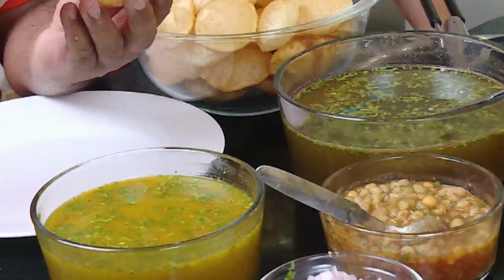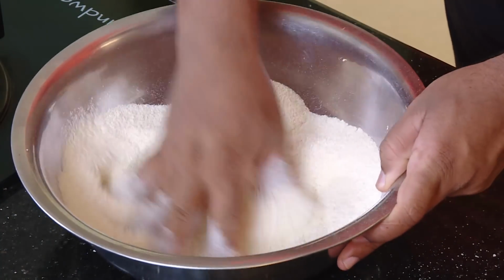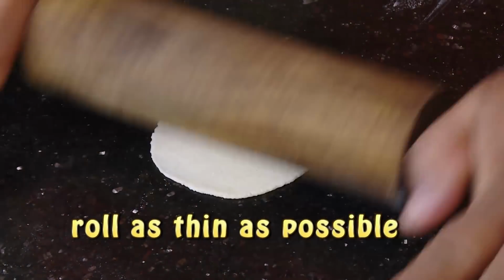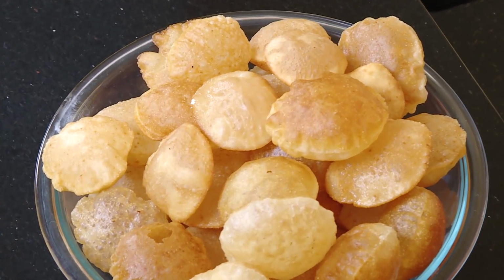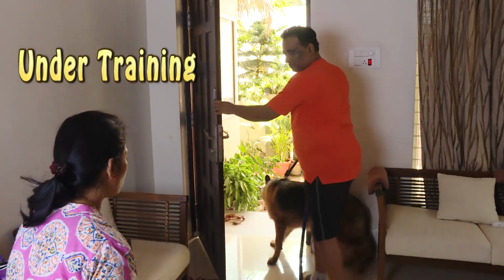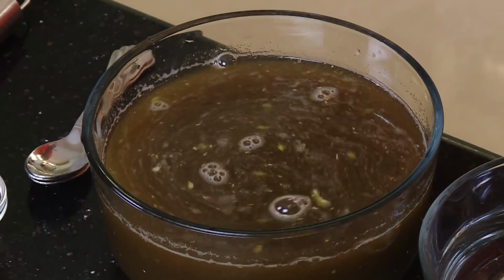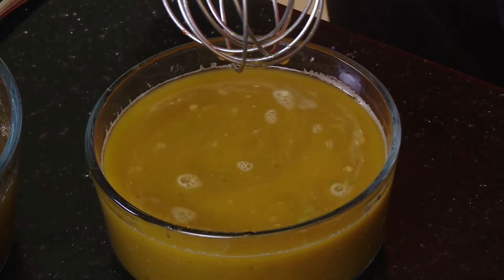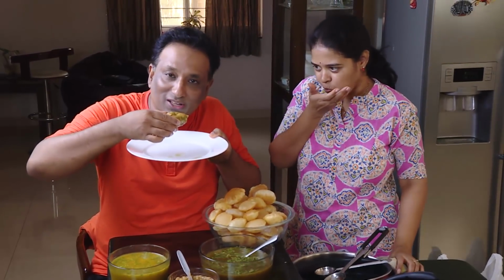Pani Poori Home made Poori for Pani Poori Pani Puri Eating Competition Golgappa Recipe vahchef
Pani used in filling the small round poori is a concoction combining water and few spices and stuffed with any of your favorite concoctions. stuffing can be anything that you like which includes mashed boiled potatoes, boiled chickpeas, onions, yoghurt, chilli sauce, chopped tomatoes and fresh coriander leaves.
tanzy sauce to go with poori(pani poori)

Ingredients
Sooji 1cup
maida 2tbsp
atta 1 tbsp

pinch     0      black salt
as needed     0     chilli pdr
as needed     0     coriander leaves
1/2     tsp     coriander pdr
1/2     tbsp     cumin pdr
as needed     0     gr chilli
as needed     0     mint
as needed     0     pepper
as needed     0     salt
1     fl.oz     tamarind
  Directions
  In a bowl add water, tamarind pulp, black salt, salt, pepper, red chilli powder,in a blender a
add green chillies,mint,coriander leaves make a paste and add to the water.mix well.